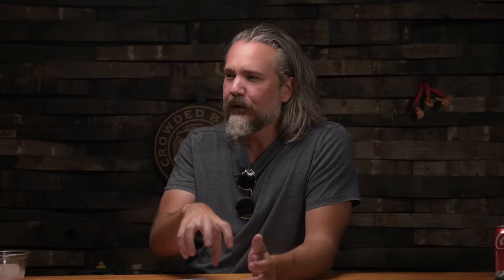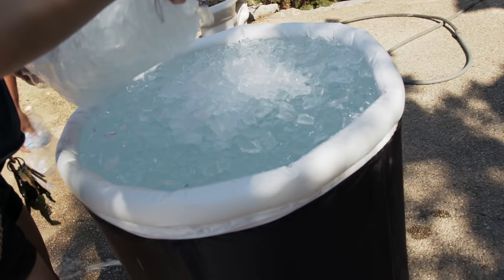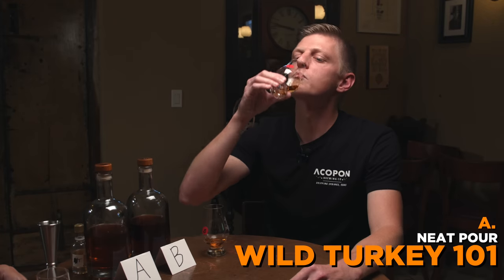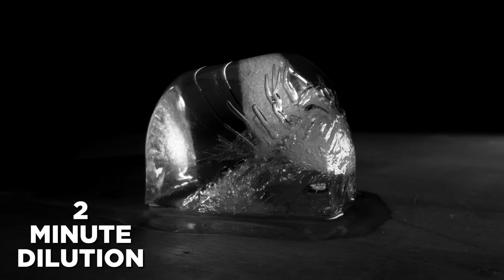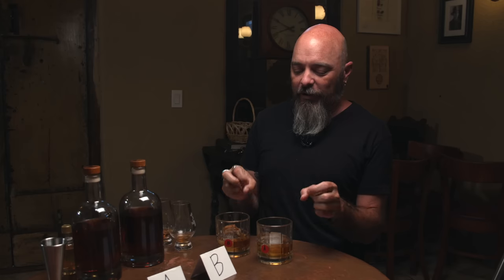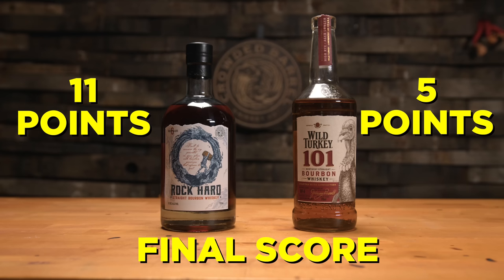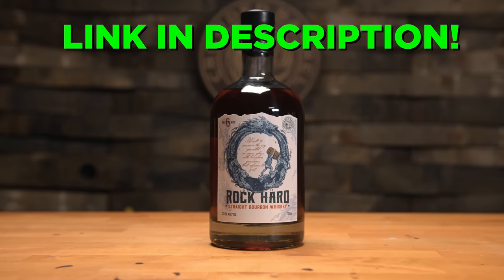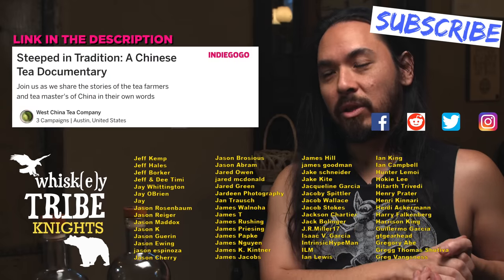I picked a BLIND ROCK FIGHT with a Bourbon Legend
We’re taking on the wildly popular Wild Turkey 101 in a blind bourbon-on-the-rocks challenge. Even if the results don’t go our way, we’re publishing the video. (there’s no time to shoot another anyway.) First, we gotta thank NordVPN 🌏 Get exclusive NordVPN deal here ➵ It’s risk free with Nord’s 30 day money-back guarantee!✌
This episode was risky. Nobody was told what they were tasting, and the 101 is a beloved bourbon. In fairness, you can buy a big brand whiskey from an established corporation for less $. And Rock Hard bourbon has an advantage with its higher proof. But when the goal is just a beautiful and ice cold BOURBON - hell yah.
The Specs:
Rock Hard Straight Bourbon Whiskey
Hand selected from our barrel house to deliver an exceptional neat pour, with enough flavor and backbone to last longer on your fattest rock.
115.6 Proof
75% Corn, 21% Rye, 4% Barley (Our Eleanor Mash Bill)
6yrs old
Distilled in Indiana
Baked in a BRUTAL Texas summer.
Steeped in Tradition: A Chinese Tea Documentary